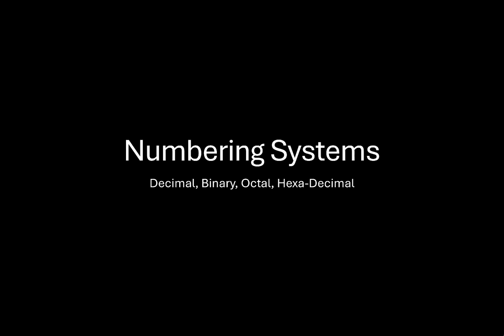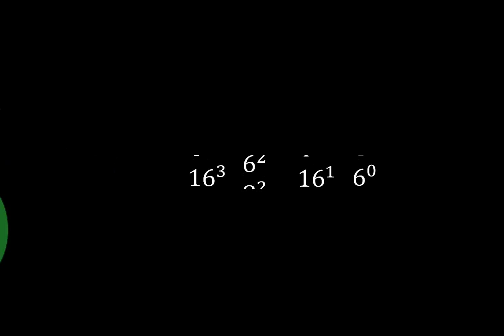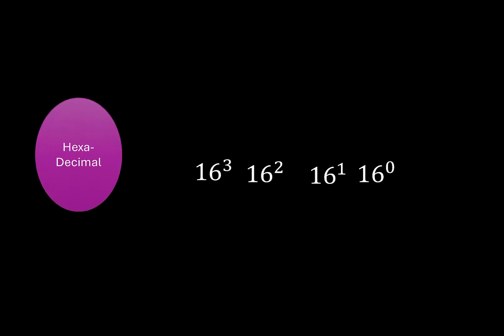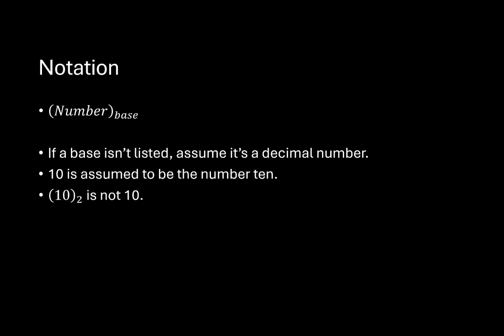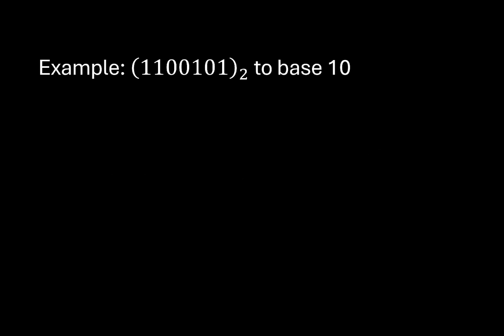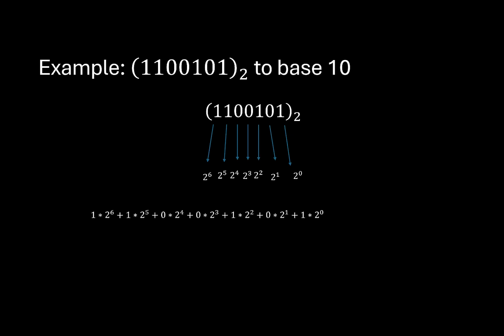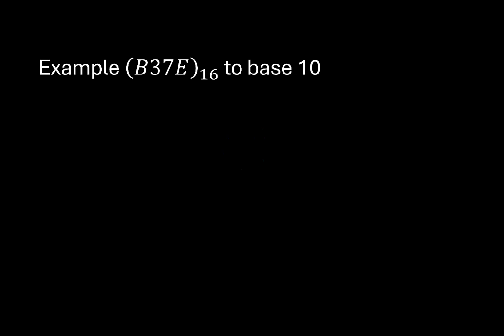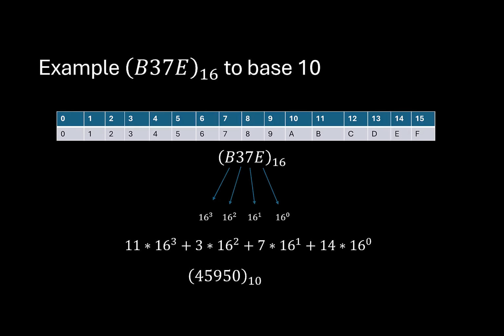Numbering Systems Decimal, Binary, Octal, Hexa-Decimal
In this video, we explore different numbering systems used in computing — decimal, binary, octal, and hexadecimal. You’ll learn what each base represents and see how to convert numbers from binary, octal, and hexadecimal into base 10.